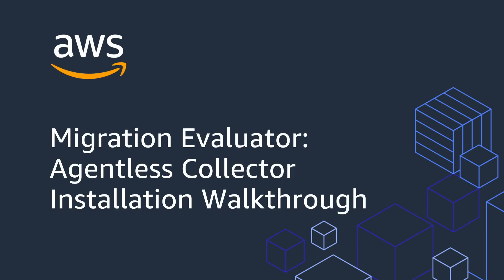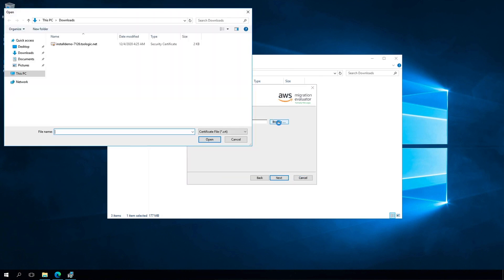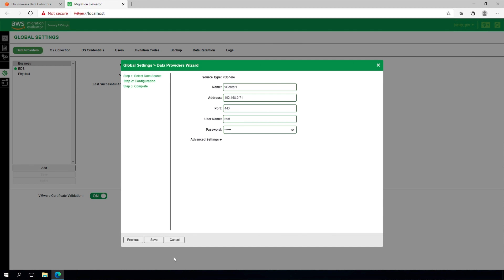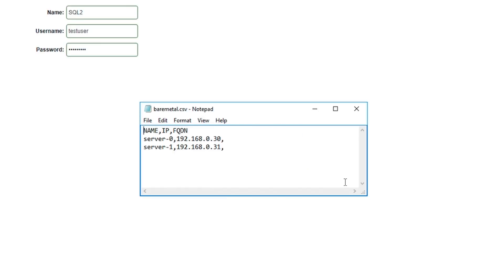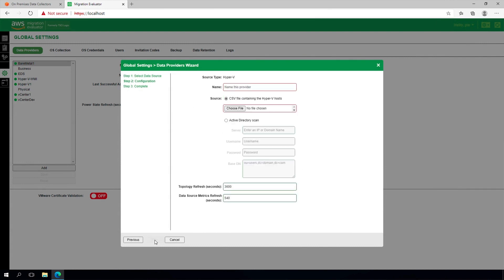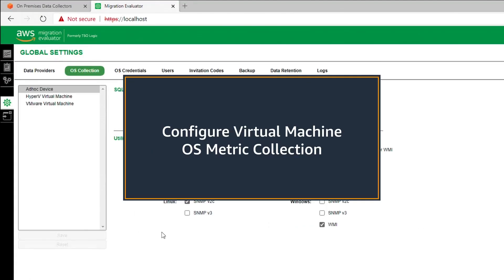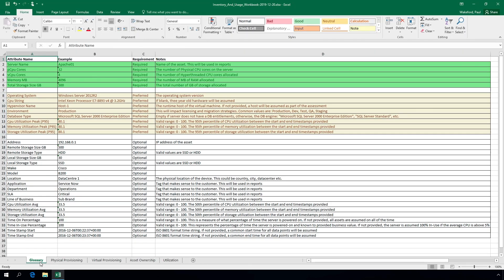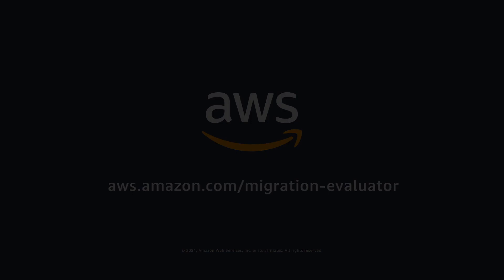Migration Evaluator: Agentless Collector Installation Walkthrough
Walkthrough of the installation of Migration Evaluator's Agentless Collector. We will review system requirements, the pre-install checklist and walk you step-by-step through the directions on how to install the collector.